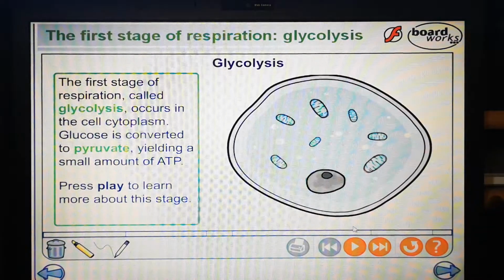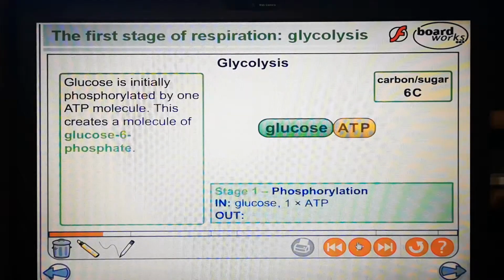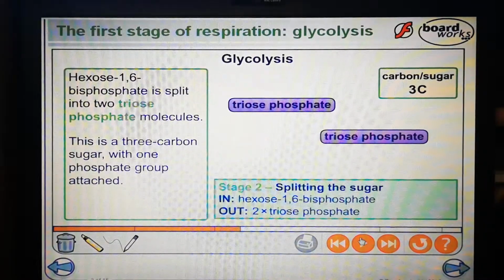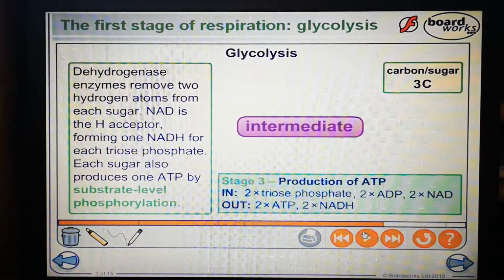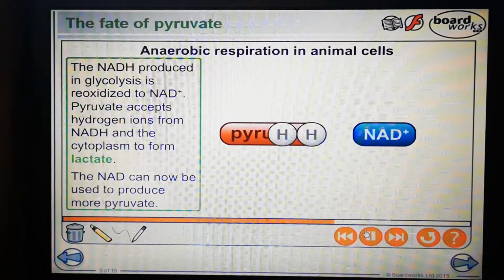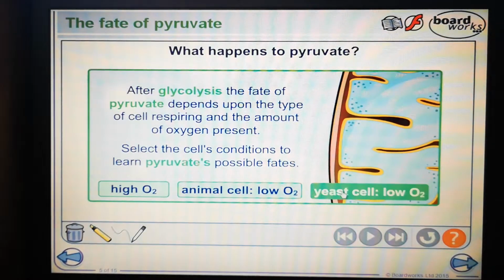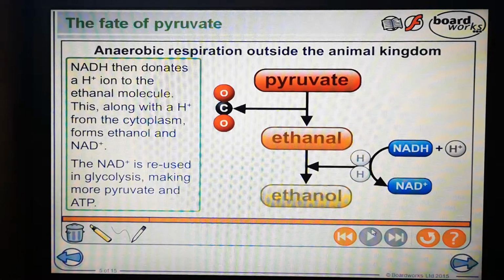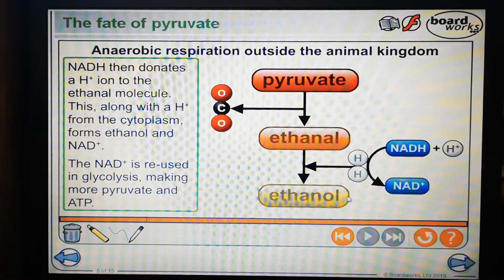Anaerobic Respiration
Anaerobic respiration in cells